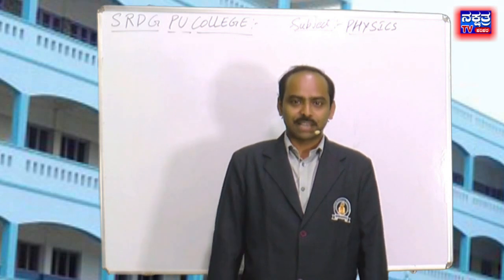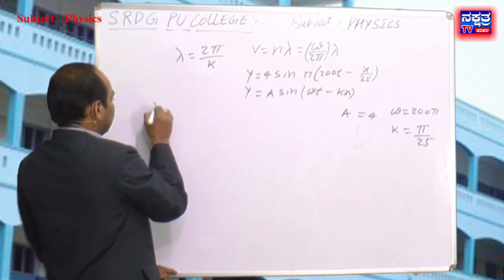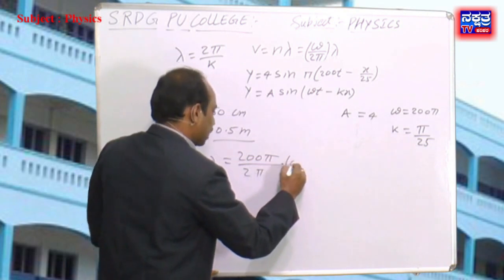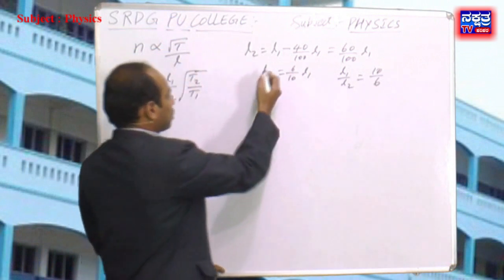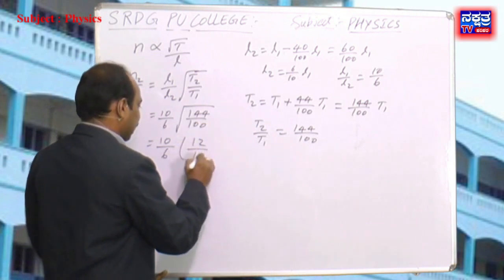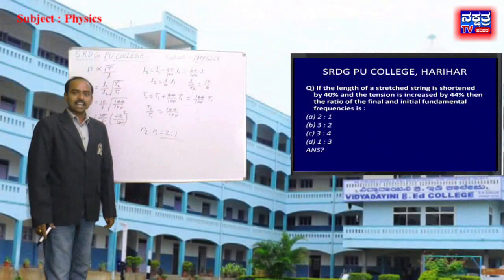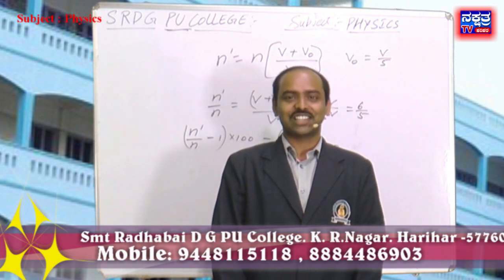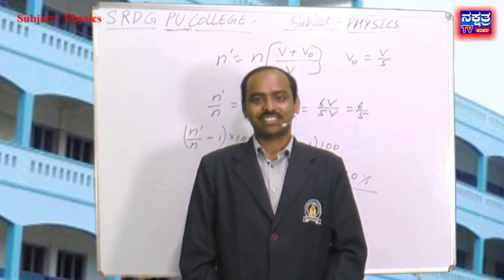SRDGPU COLLEGE KR NAGAR HARIHAR (JEE/ NEET)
Smt Radha Bai DG PU College KR Nagar Harihar Presents  "VIGNAN " Physics Chapter Name  : Waves  ( NEET & JEE )